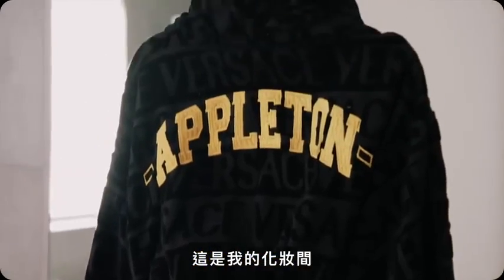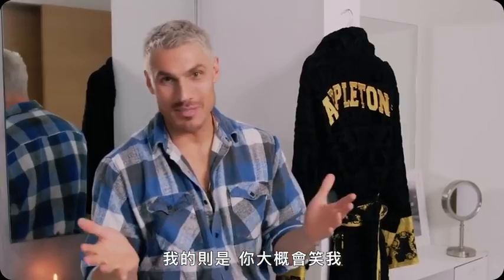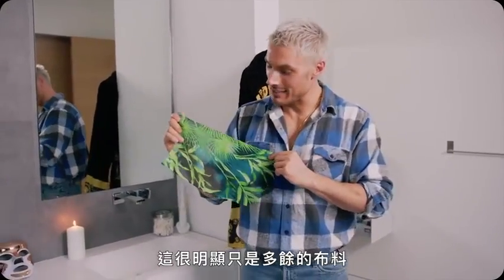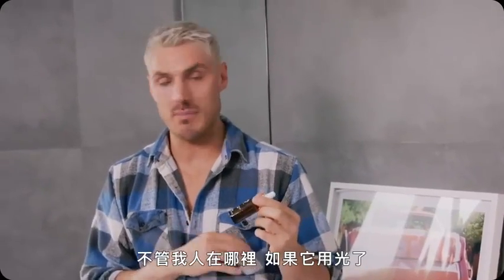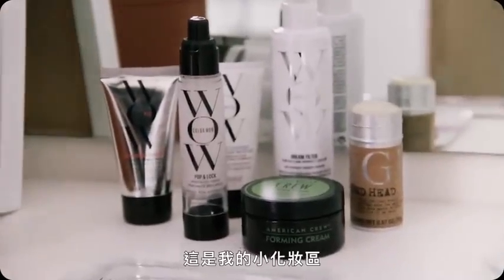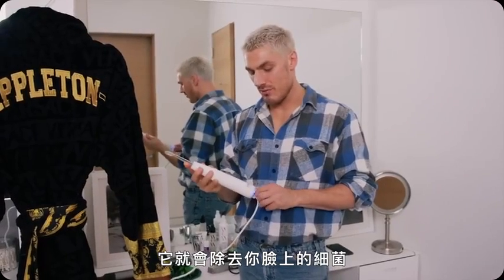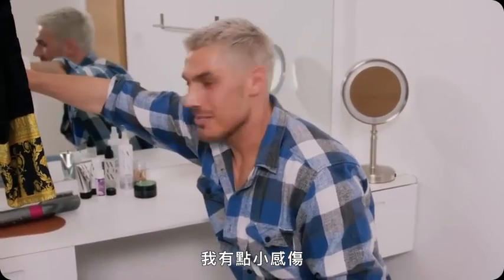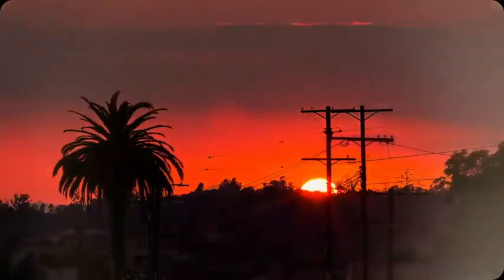Hollywood# stylist Chris Appleton# takes you to visit his home!coronavirus#stayathome#Vlog#